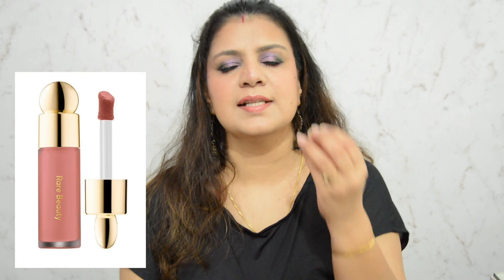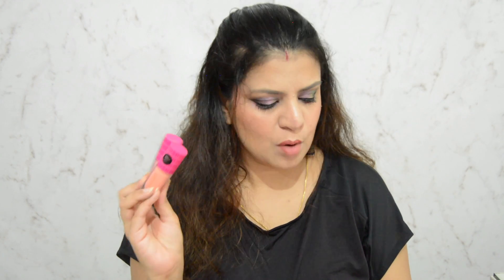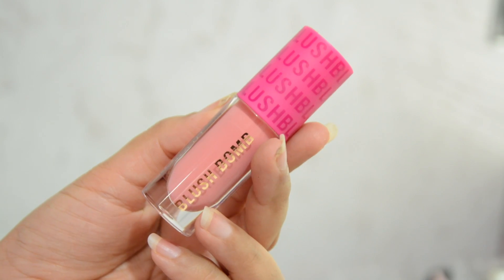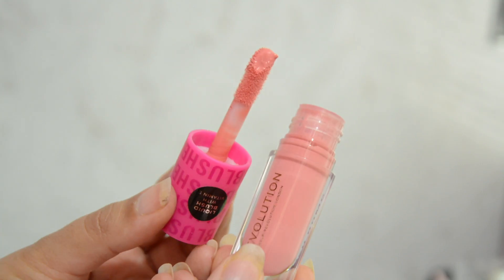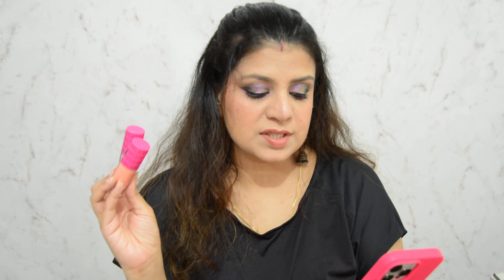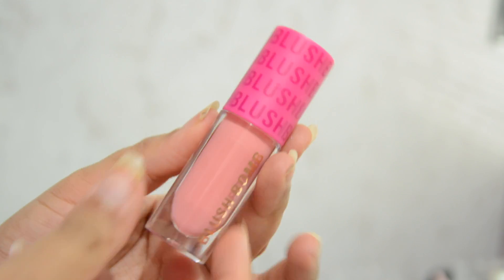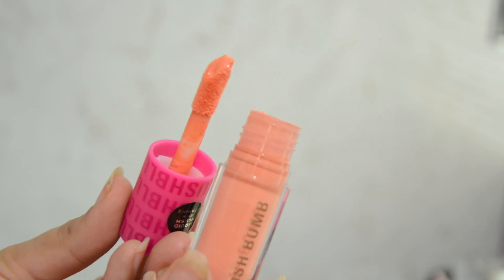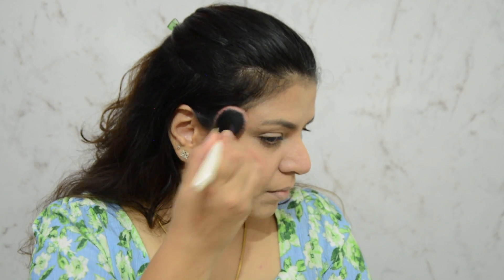Makeup Revolution Blush Bomb Review | Are they similar to Rare Beauty Blushes | crazyaboutcolors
Many liquid/cream blush options are available on the market. In Today's Video, I will share my experience with one such liquid blush by the brand Makeup Revolution. Makeup Revolution Blush Bombs are available on HOK Makeup or Tira Beauty and can be bought in 5 shade options for Rs 600/-. But are these blushes worth the price? Are they comparable to the famous Rare Beauty Blushes? Check out the video to know.
Shades mentioned in the Video:
* Peach Filter
* Dolly Rose

COPYRIGHT :
Everything on this channel is created by the owner (Swati Sharma) of this channel, using any of the content without my permission is not granted.